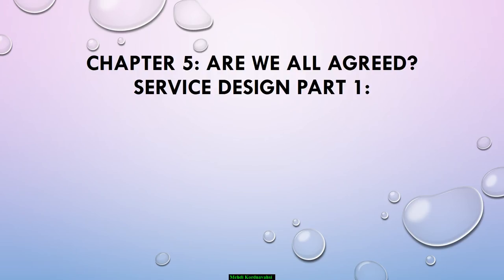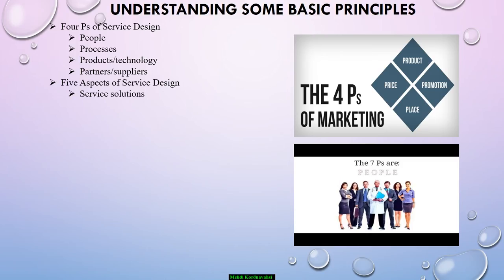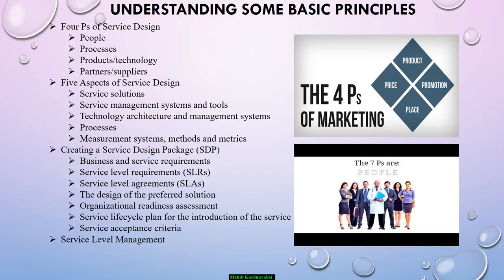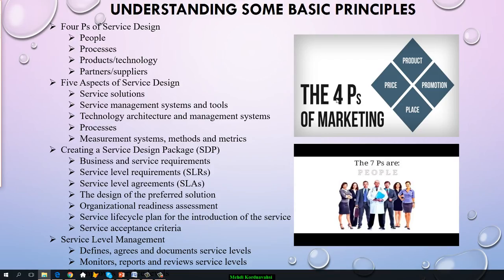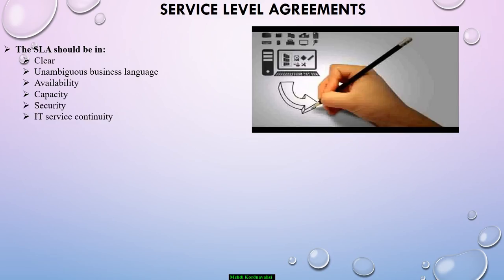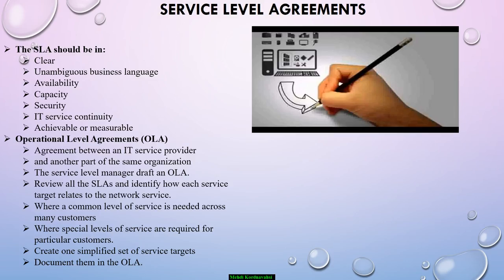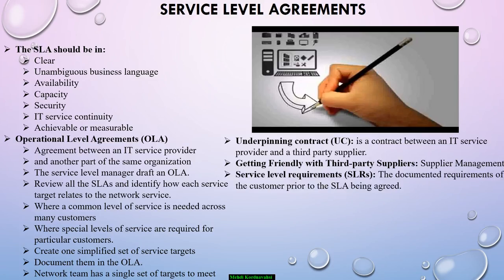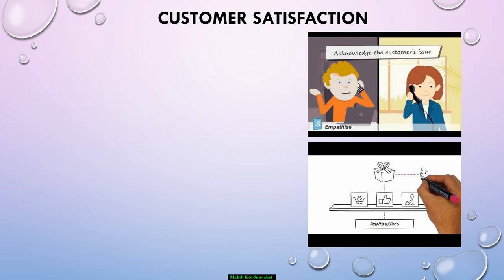Chapter 5 Movie 1 ITIL Service Design Part 1- Basic Principles, 4Ps, SDP, SLA Service Level Agre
Source:
1- ITIL® For Dummies
 by  Peter Farenden
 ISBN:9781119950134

2- YouTube Movies